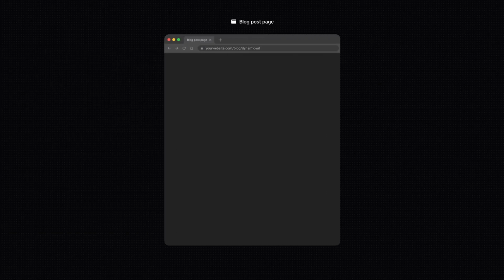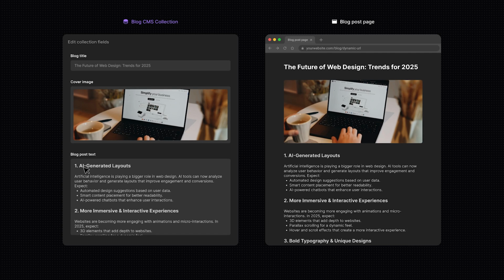Introduction to CMS: What It Is and How It Works | Divhunt CMS Course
A CMS (Content Management System) makes it easy to create, manage, and update website content without coding. In this video, we’ll explain what a CMS is, how it works, and why it’s essential for building dynamic websites.